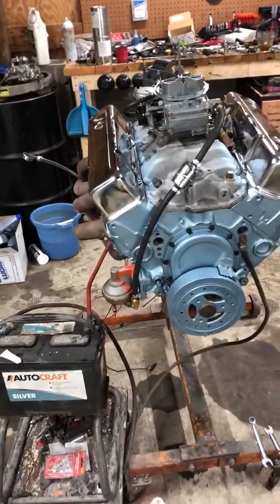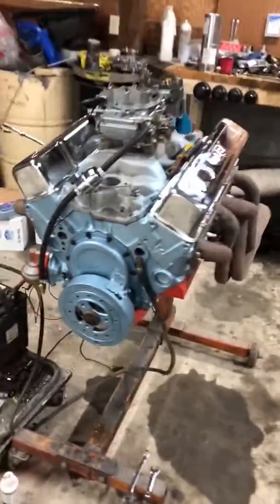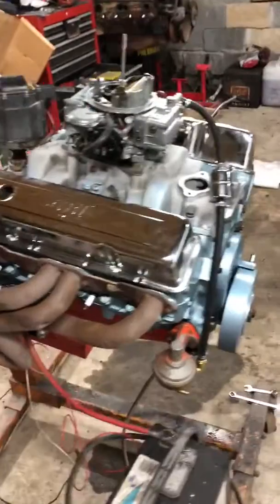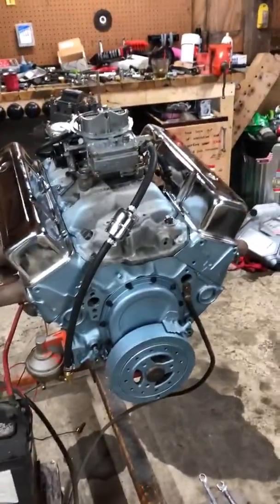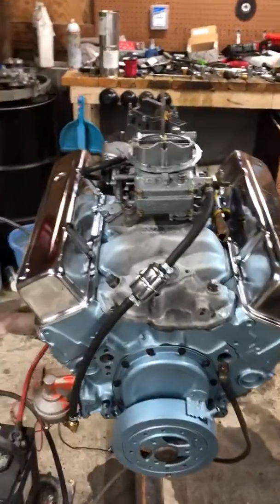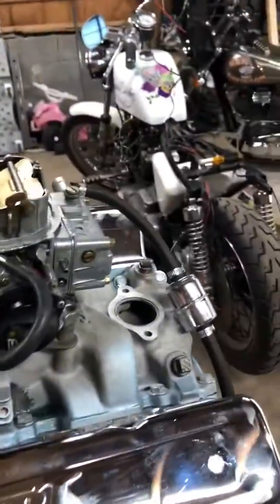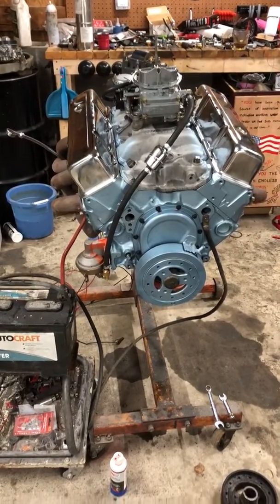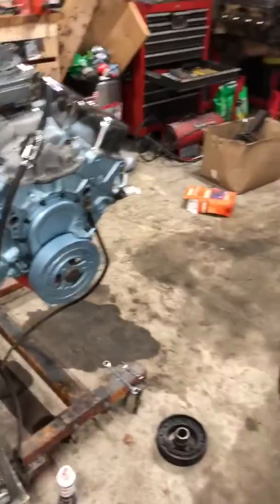Hodgepodge 305 sbc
Customers sbc 305 he wanted me to put together and get running. Bottom end was set up for sprint car racing, arp everything as far as rods and mains. Top end is mostly stock (that’s what he wanted) except for full roller rockers. Mite be a shit box. Lol